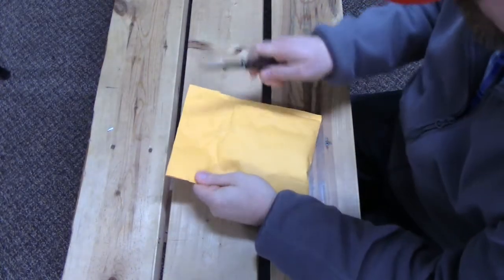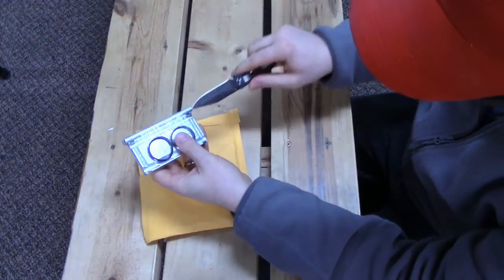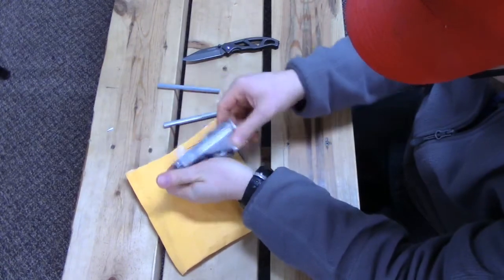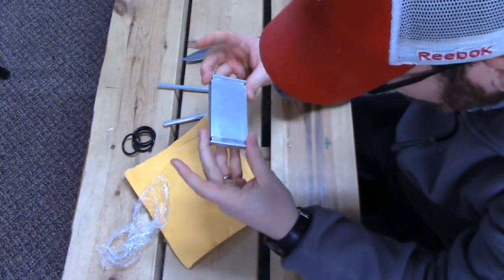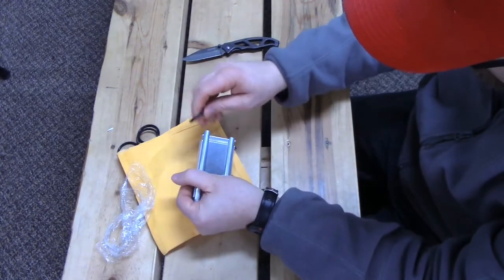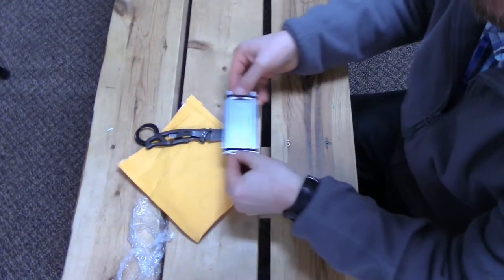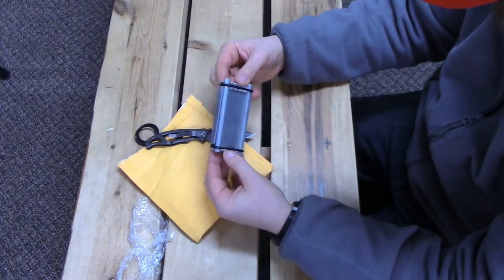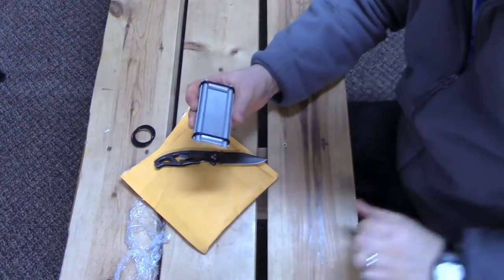My NEW Knife Sanding Block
A video showing my new sanding block for knife blades. This was made by Jeremy from the YT channel Simple Little Life. if you would like to purcahse.
To purchase some of my work go